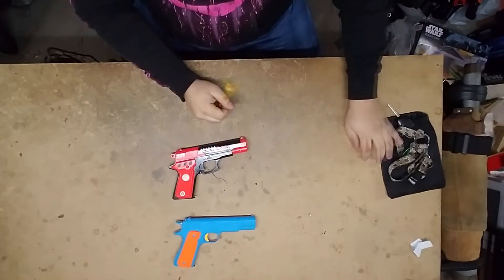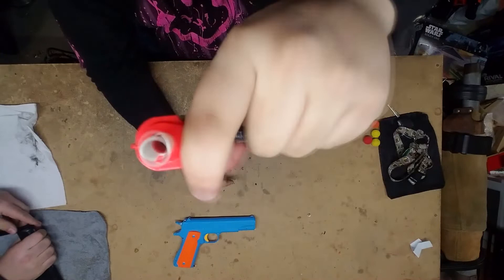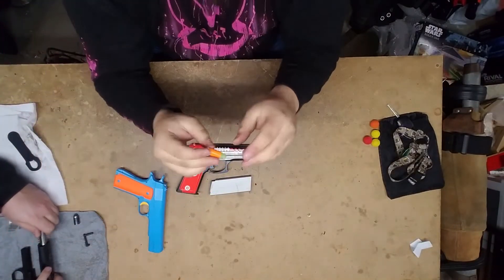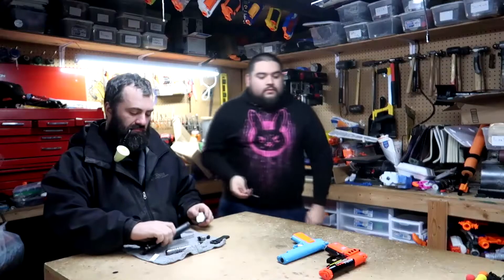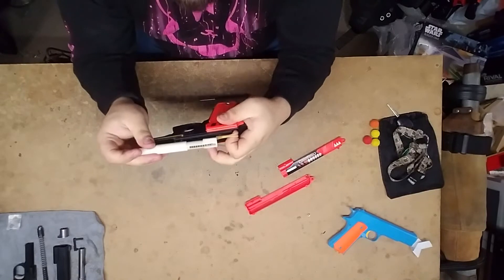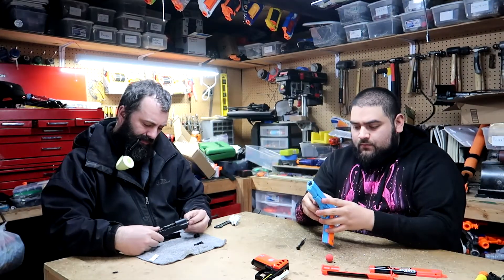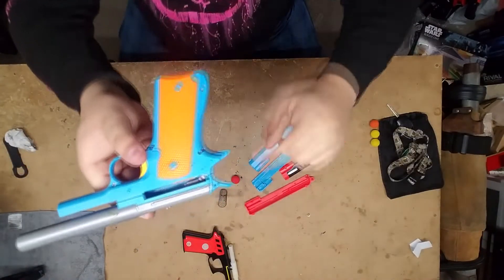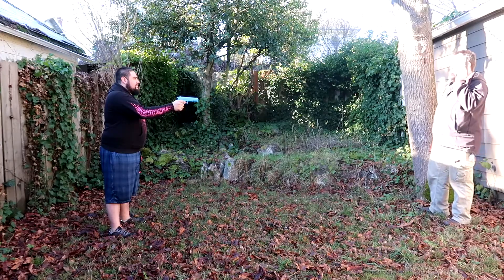1911 style blasters? I guess that's a thing.....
Captian Xavier's channel

These are very strange blasters. Since these are somewhat realistic, I would not run these at public wars. The Power Rangers 1911 is from 1992. The Blue one is some garbage from Amazon and Aliexpress.

The Remington 1911 was obviously unloaded. :D